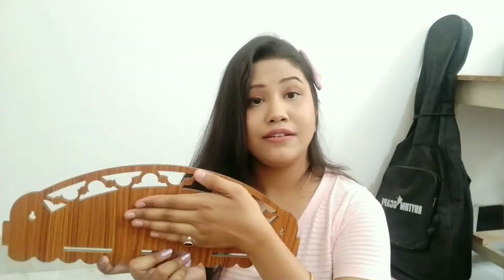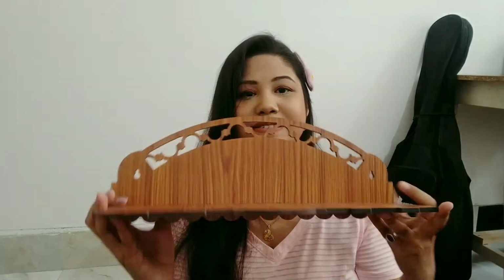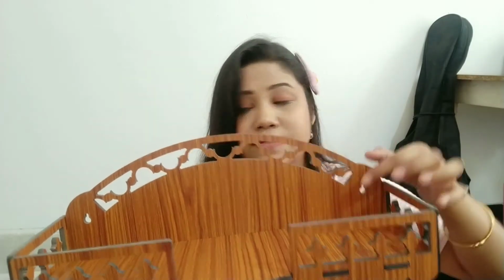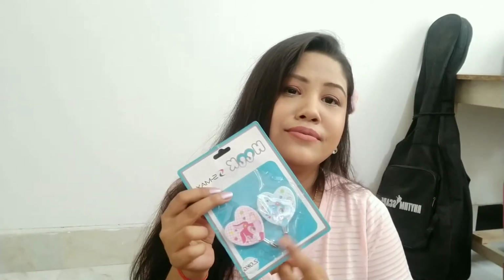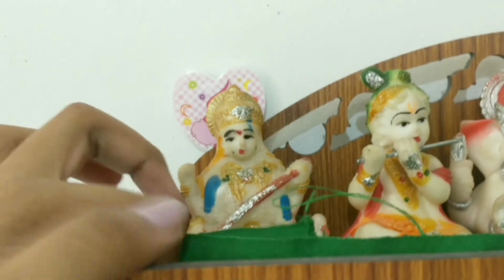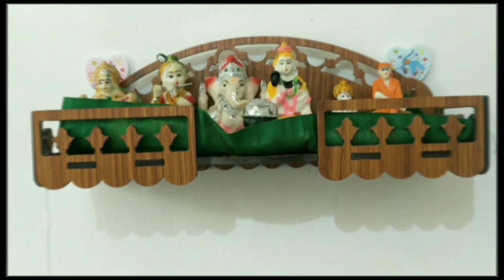𝐖𝐨𝐨𝐝𝐞𝐧 𝐇𝐎𝐌𝐄 𝐓𝐄𝐌𝐏𝐋𝐄 𝐑𝐞𝐯𝐢𝐞𝐰 | 𝐒𝐞𝐭 𝐮𝐩 | 𝐇𝐨𝐦𝐞 𝐝𝐞𝐜𝐨𝐫 𝐨𝐧𝐥𝐢𝐧𝐞 𝐬𝐡𝐨𝐩𝐩𝐢𝐧𝐠 |𝐅𝐥𝐢𝐩𝐤𝐚𝐫𝐭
Hello everyone!!

In this video, I am doing a shopping/product review for the first time and the item is a wooden home temple purchased from Flipkart. I think, many of you may be in search of a review of it and I hope this video was helpful for all of those who wanted to buy such an item but was skeptical about buying it online.

(I purchased this item and filmed the video before the increasing Covid situation and closing of the educational institutions and hostels. I left it unedited and waited for the end of this peak time to edit and upload this. But as it's being late now, I completed the editing and finally I'm sharing it today.)

If you want to buy the same, then here's the buying

* Thanks to my dear friend Sagarika Borah for helping me in shooting the last part while I was setting up the temple.

Thank you for stopping by and watching my video.

~ Kanthi